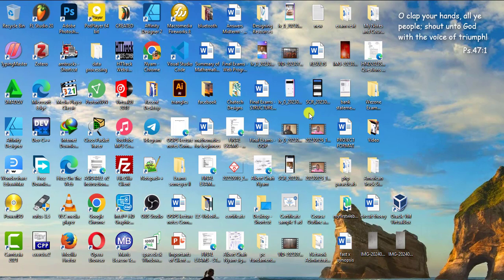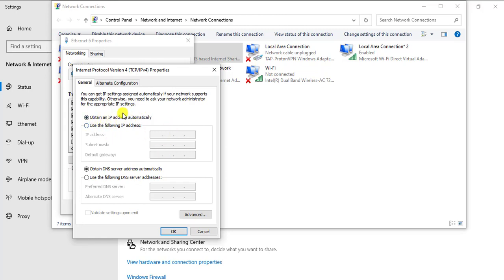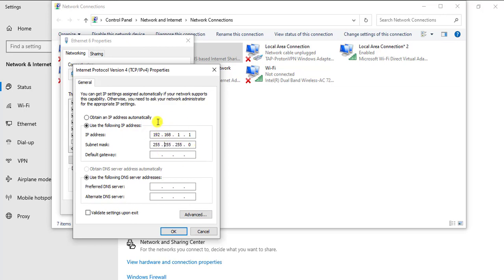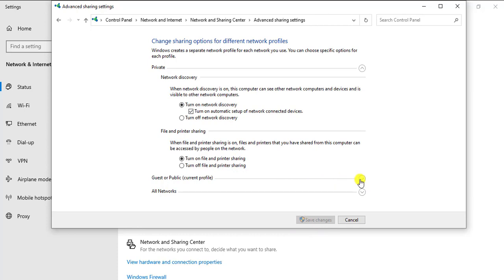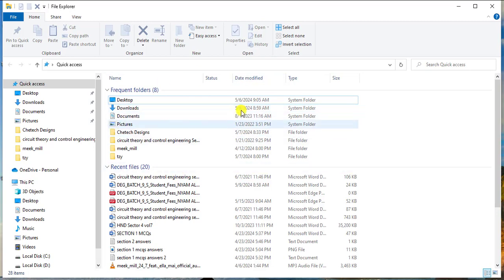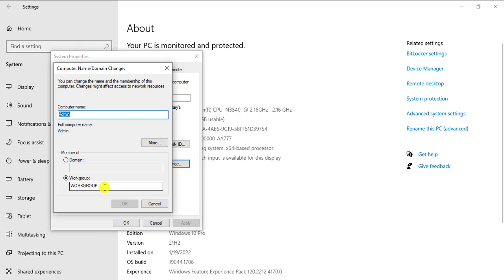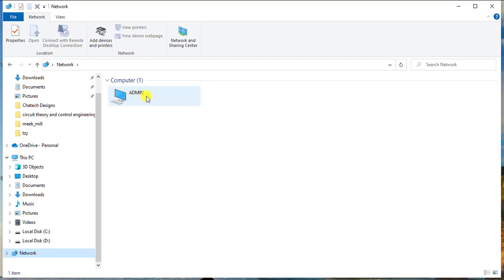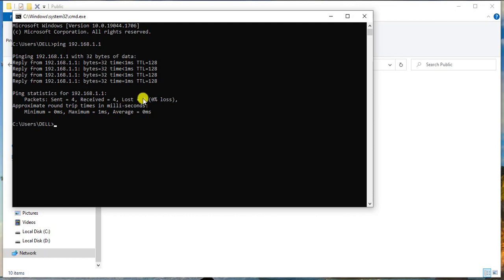How to connect three or more PCs in a LAN using a switch and Ethernet Cables to share resources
By Sharing of large files through computer LAN networks and knowing how to make such a connection in an organization,  you can then be given prior to work in any organization.
Equally knowing for examination purposes